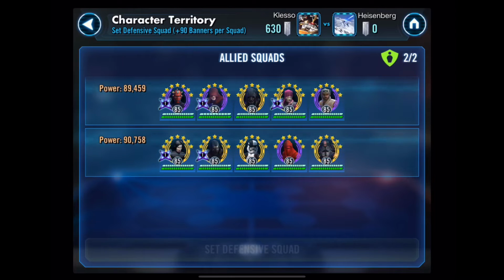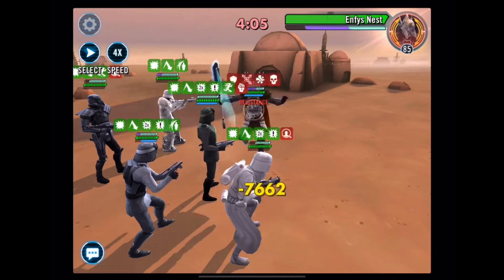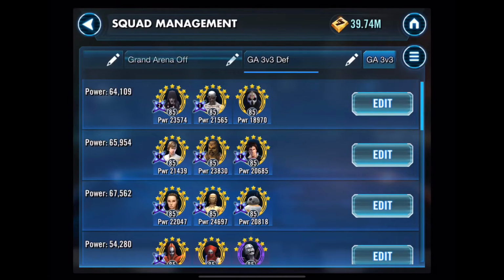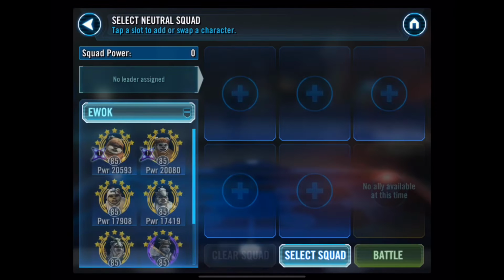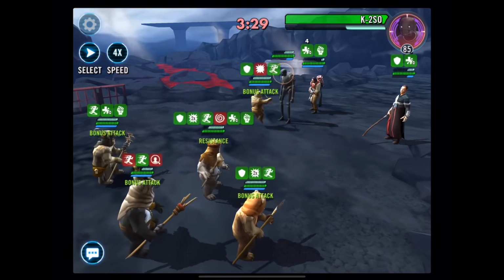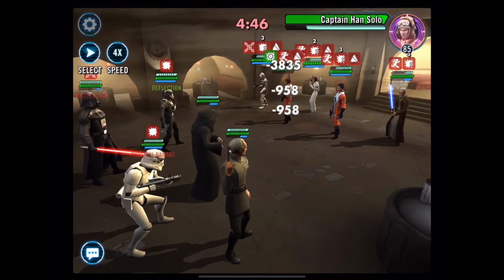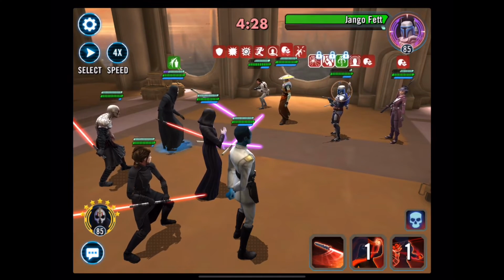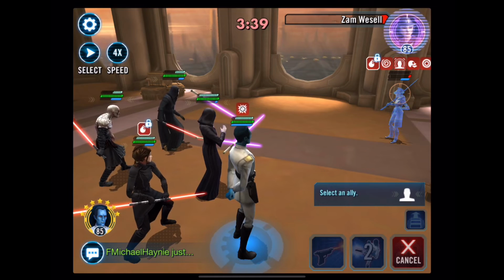Grand Arena Season 7 5v5 Round 1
Grand Arena Season 7 5v5